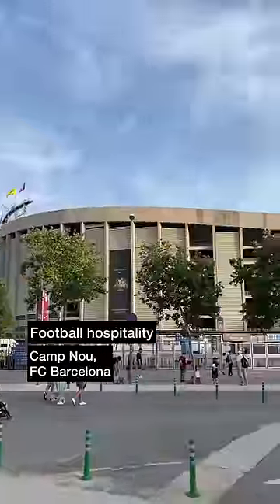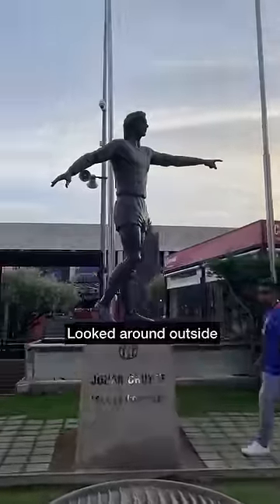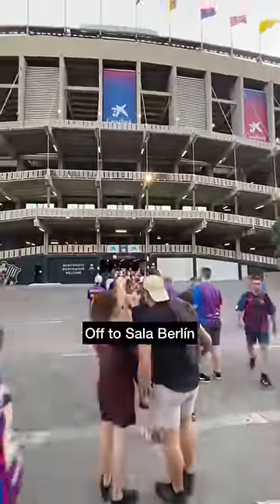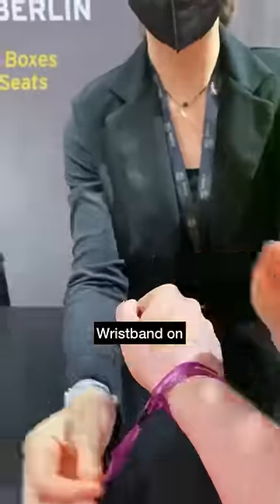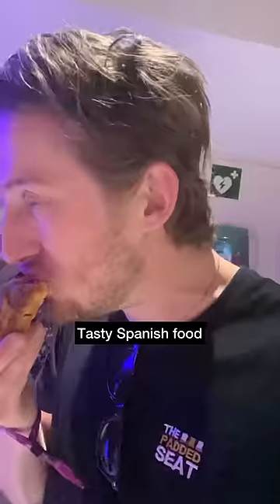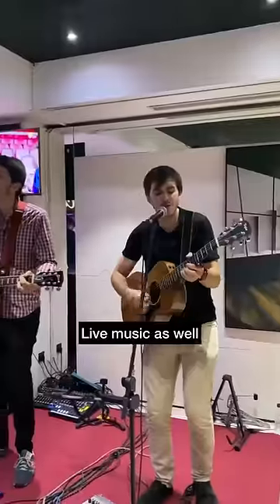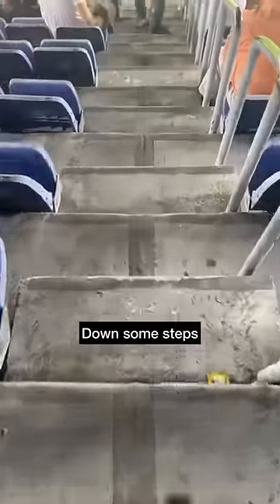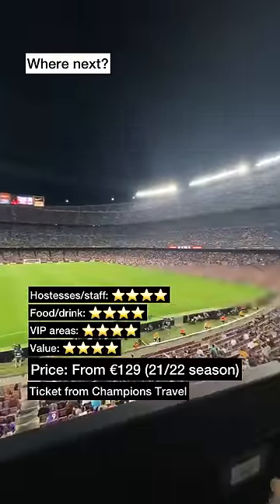Checking out FC Barcelona hospitality inside Sala Berlín 🔴🔵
Musician: LiQWYD